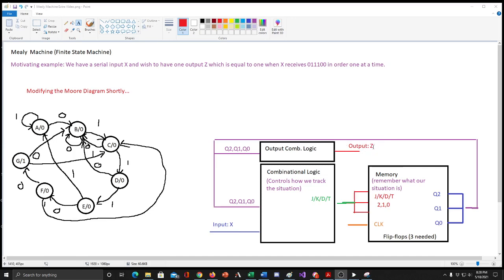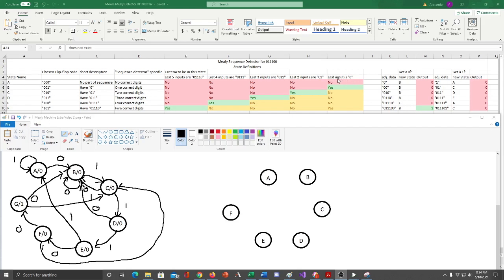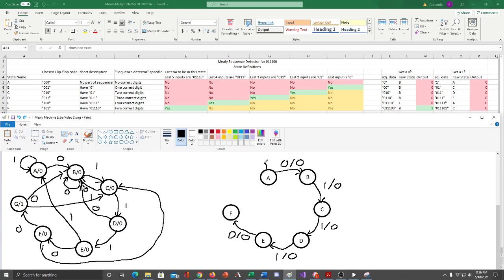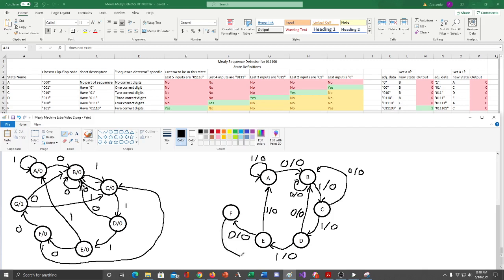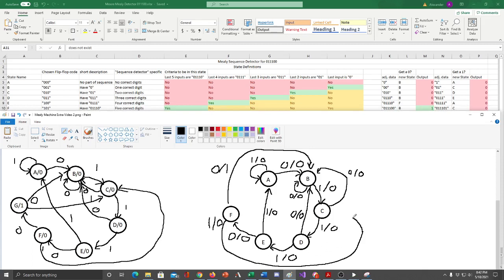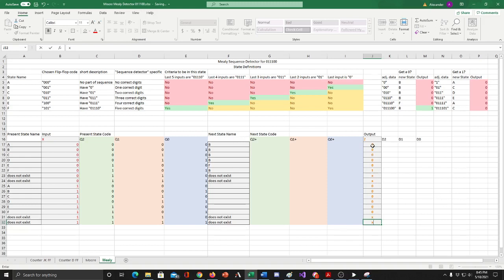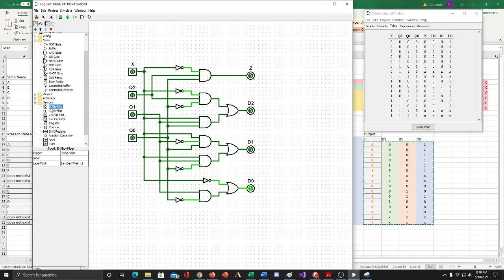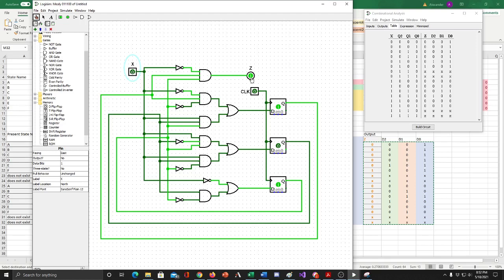Mealy Machine Design